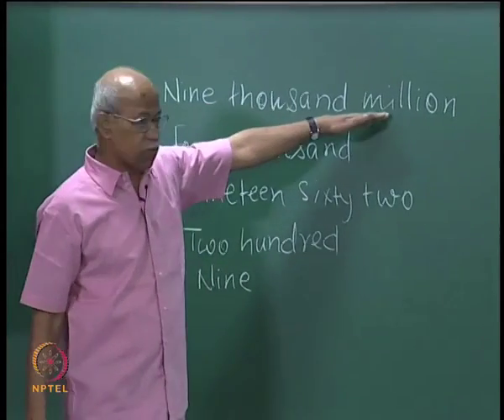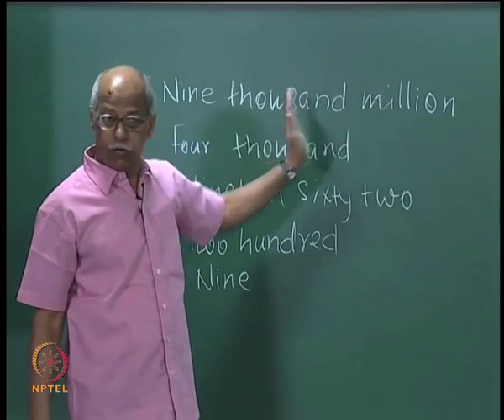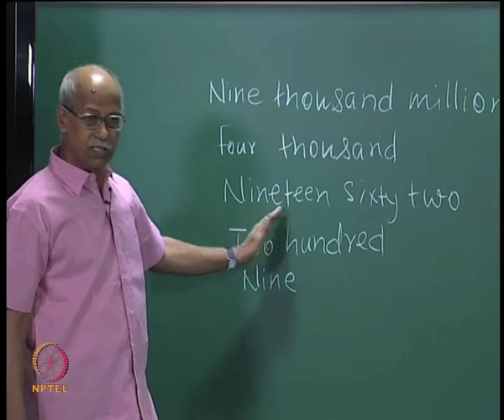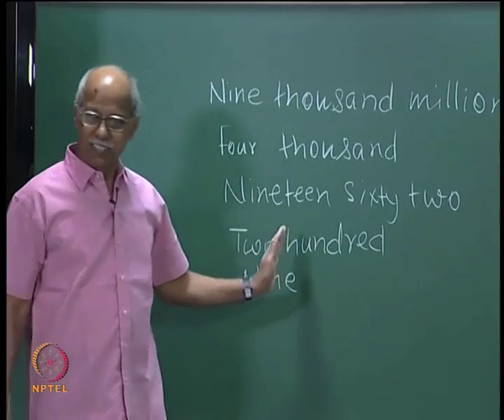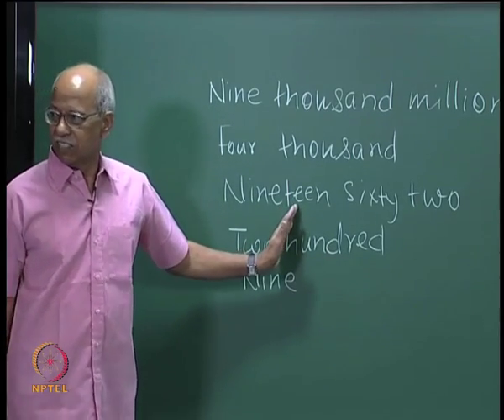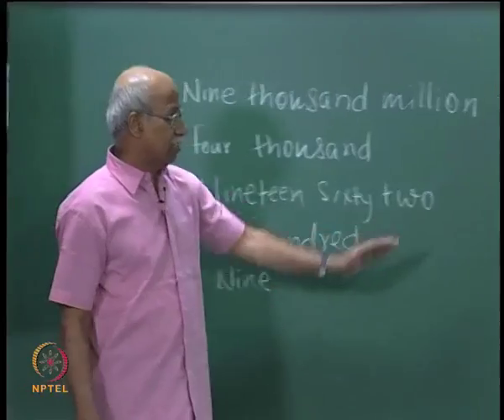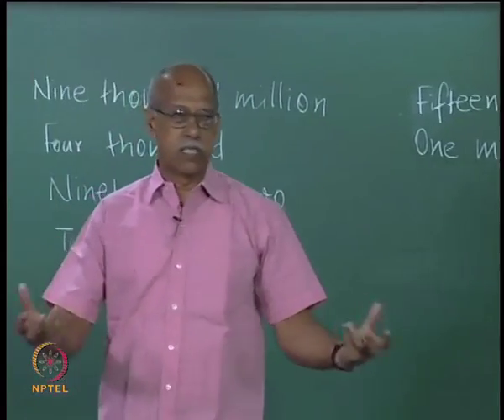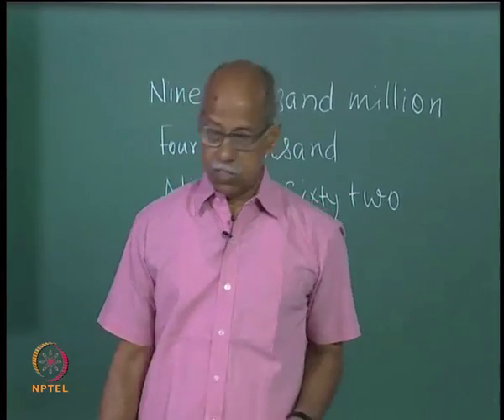Units of Time, Weight, Distance